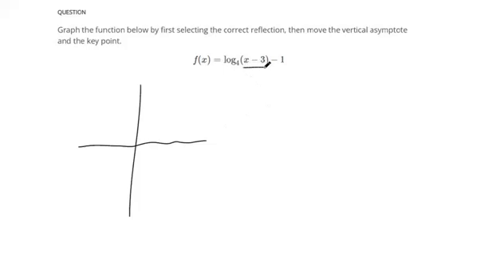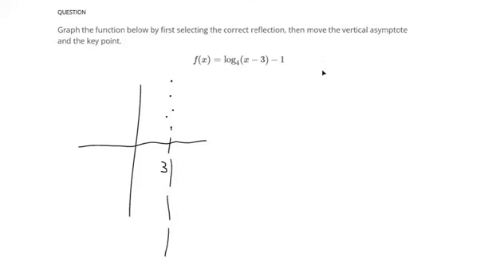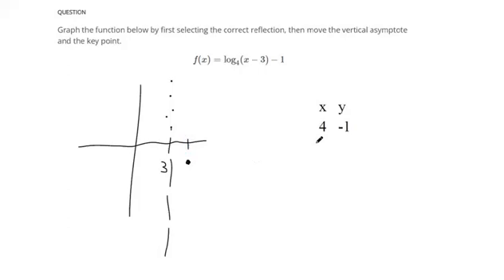Graph transformations of logarithmic functions